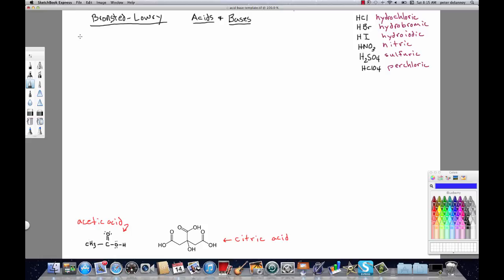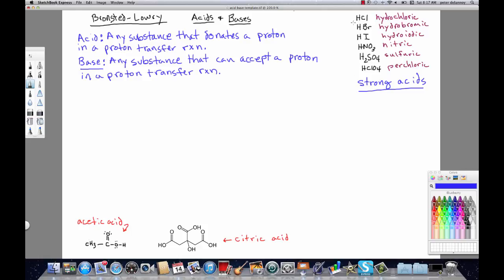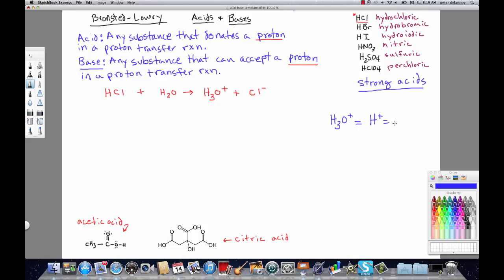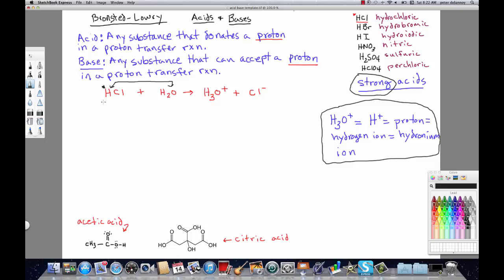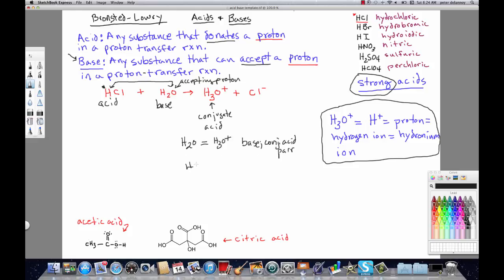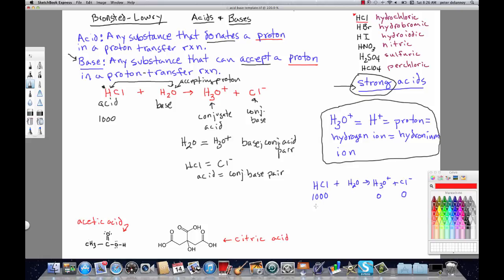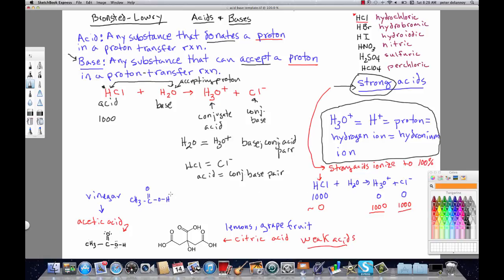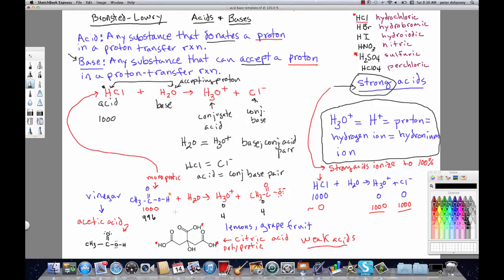ChemDoctor: acids defined